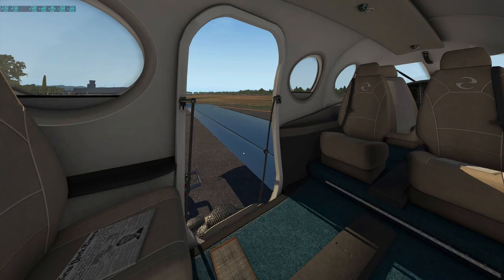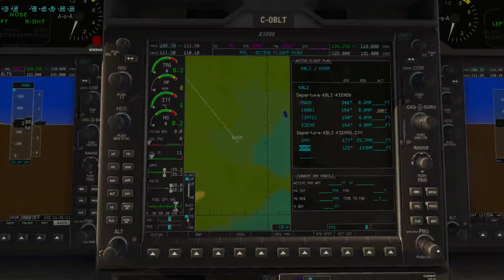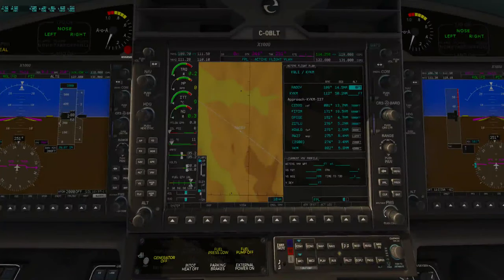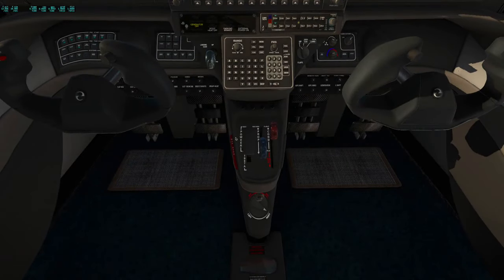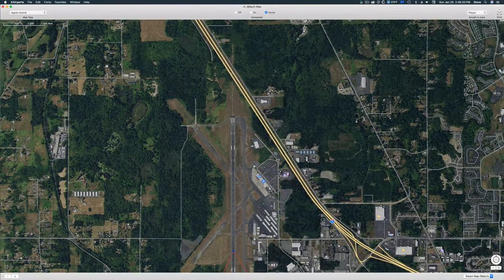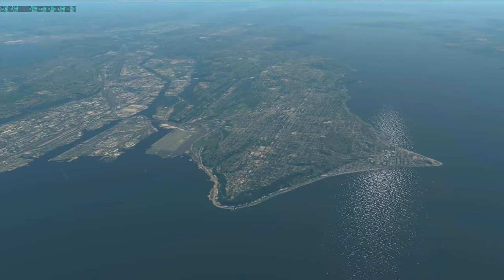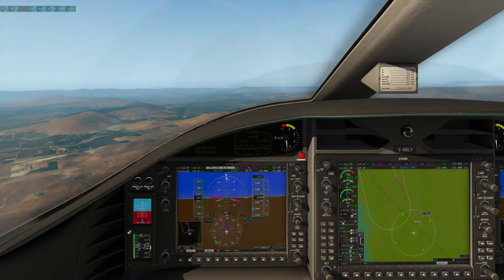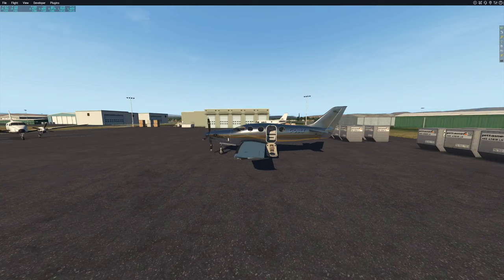XPlane11 - Aerobask Epic EG1000 - KBLI to KYKM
This is a flight from Bellingham WN (KBLI) to Yakima WN (KYKM) in the Aerobask Epic EG1000 6-place turboprop. The purpose of this video is to review the flight characteristics if this airplane, particularly how the Garmin G1000 system handles VNAV descent, approach and ILS landing. As always this video is aimed at those who enjoy flying simulator aircraft on computers, not professionals flying actual aircraft. If you have questions about aspects of this flight, this aircraft or suggestions for future flight videos leave a post in the Comments section below.